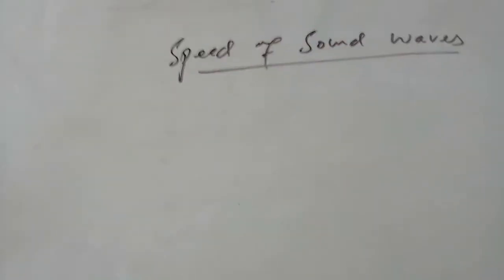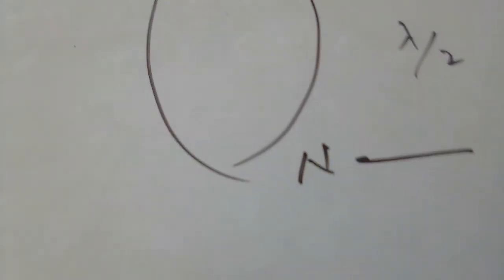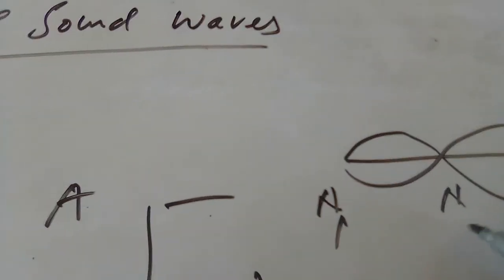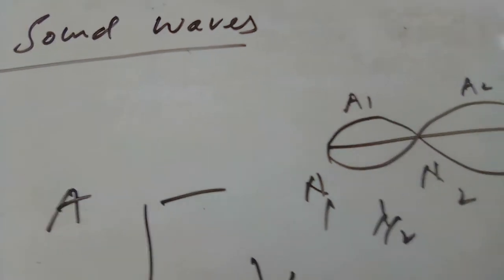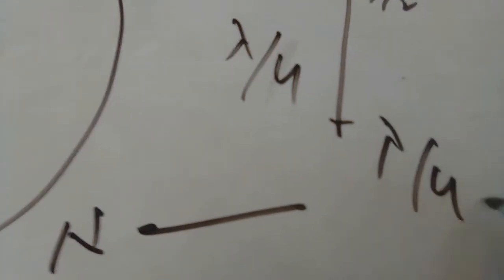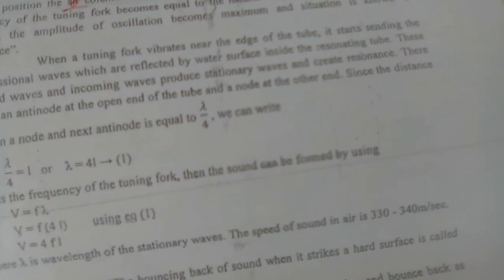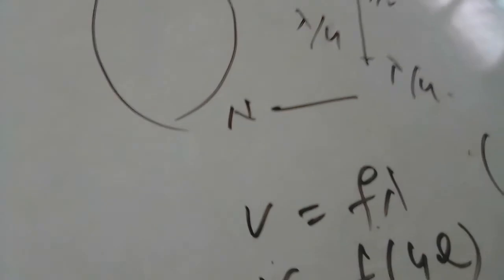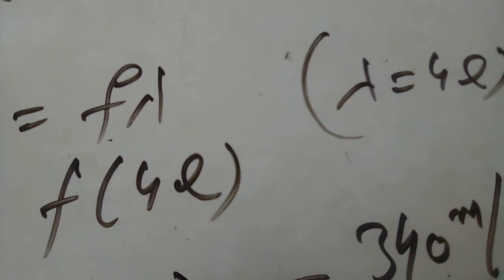Speed of sound